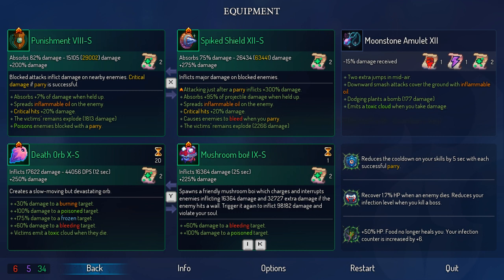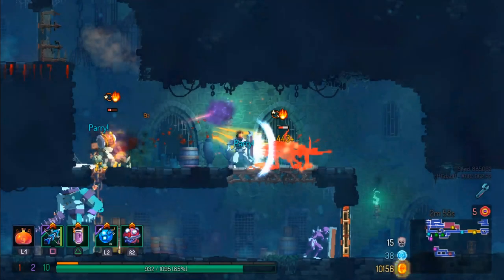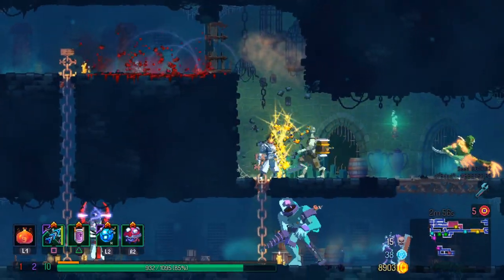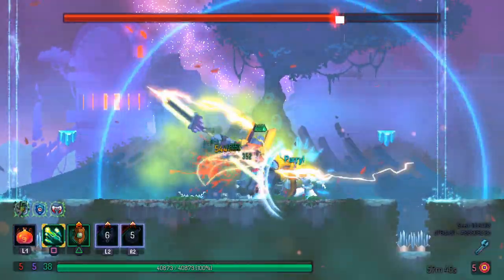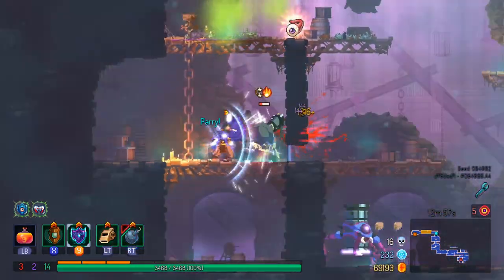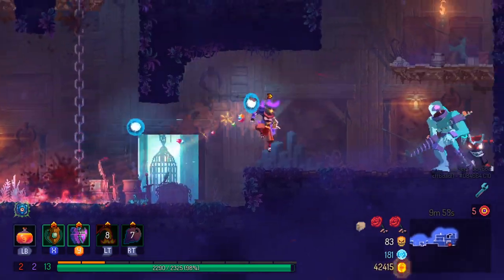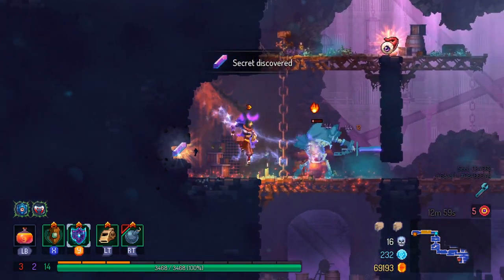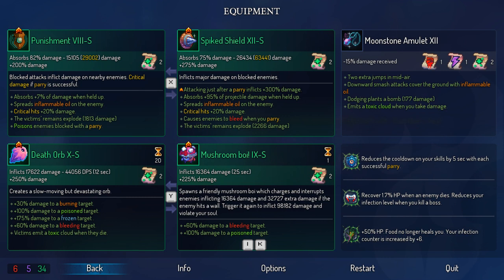The Art of Parrying: Dead Cells SHIELDS GUIDE Part II